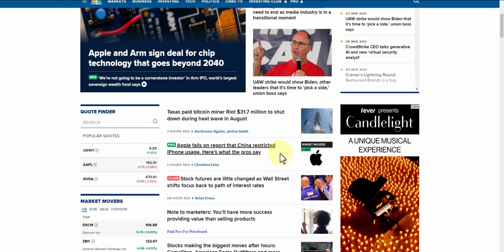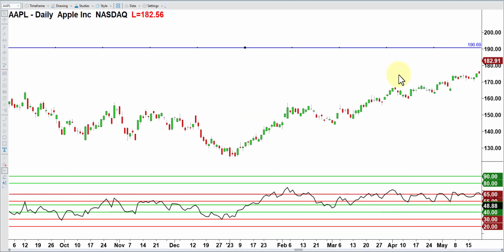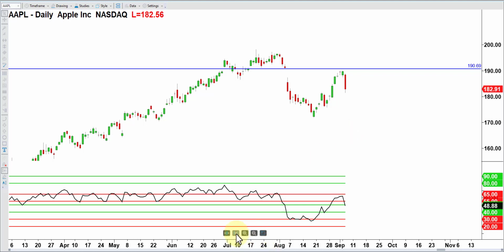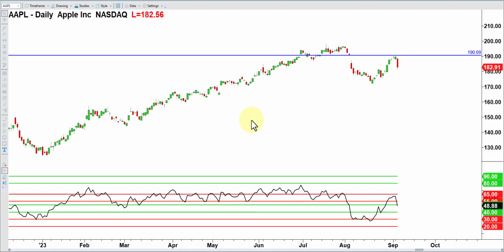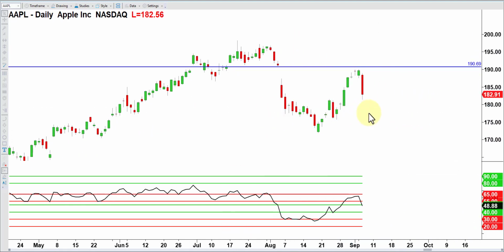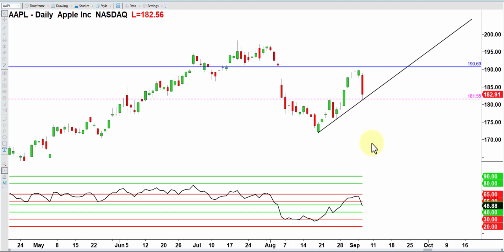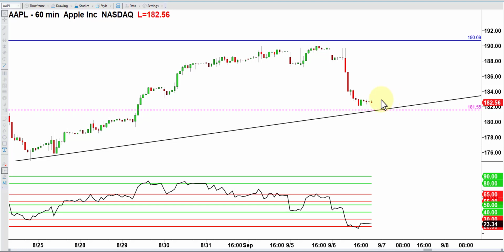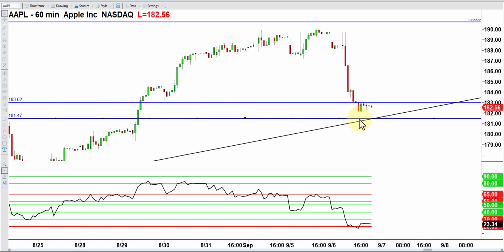Apple Stock Ticker AAPL at Key Juncture on China iPhone Restriction News!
A reports is out that China is restricting use of iPhones. And the stock took a hit today. What's next for this tech giant?

Watch the 6-minute video here:
-- Key levels across daily AND intraday time frames
-- Pro tips to analyzing markets post sudden news
-- An important trendline to monitor as price action unfolds